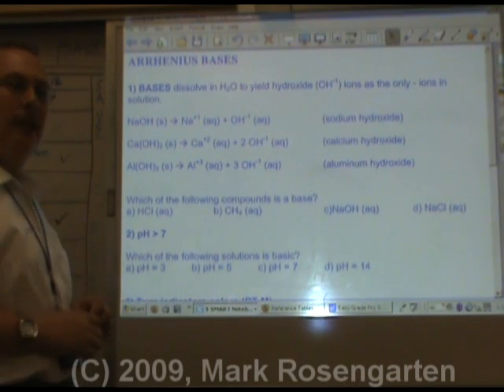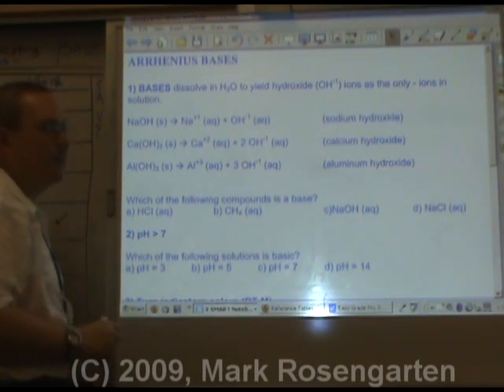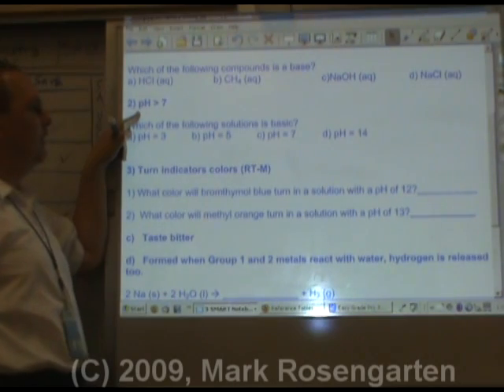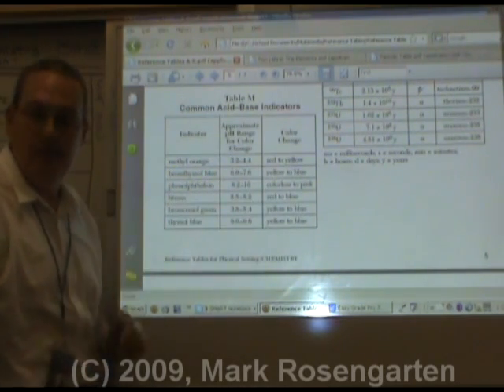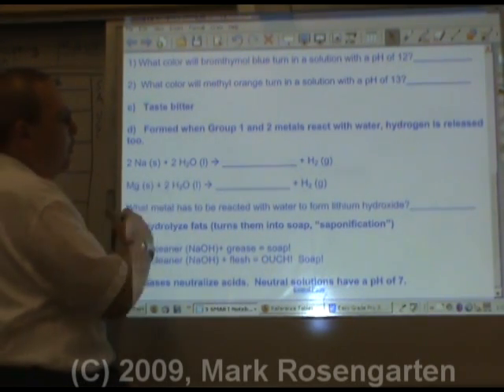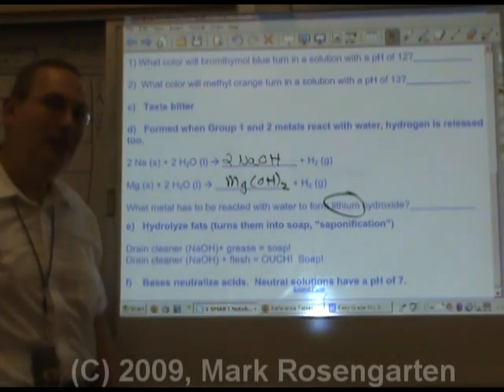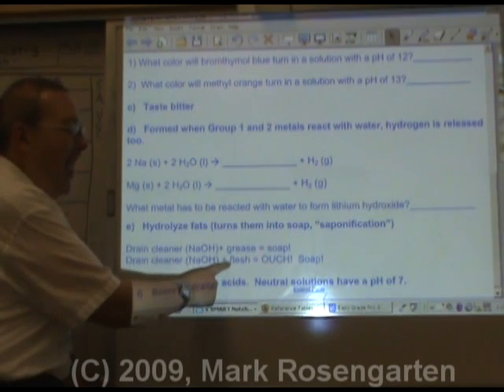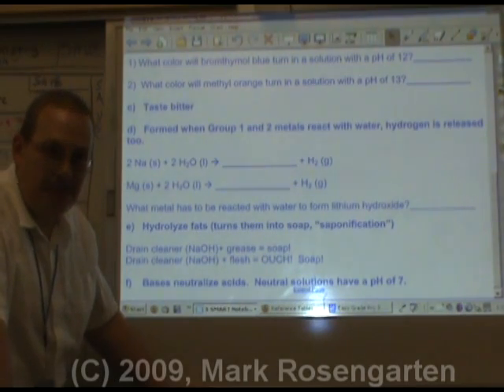Chemistry Tutorial 11.1c: Arrhenius Bases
This video looks at the properties of Arrhenius bases.